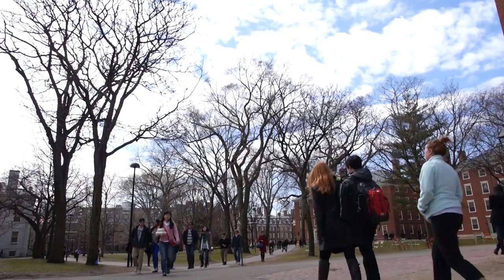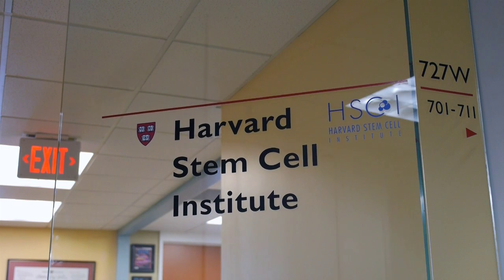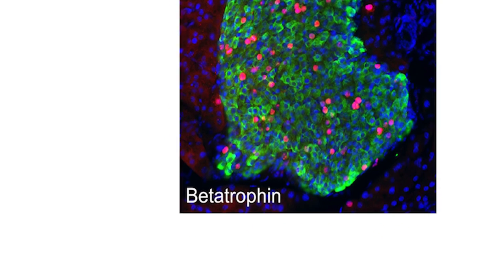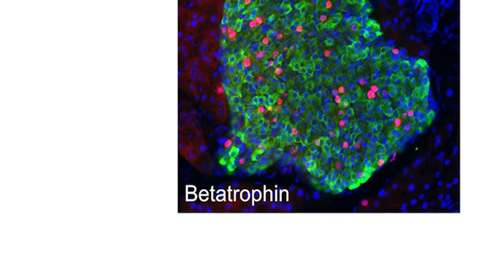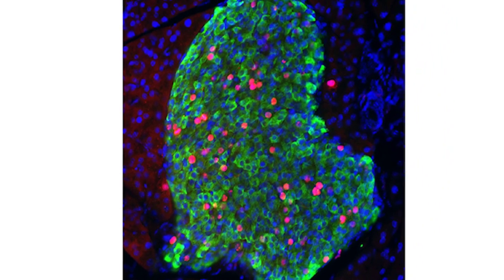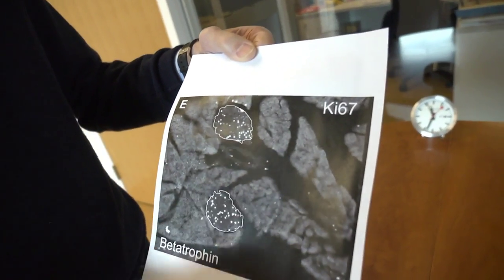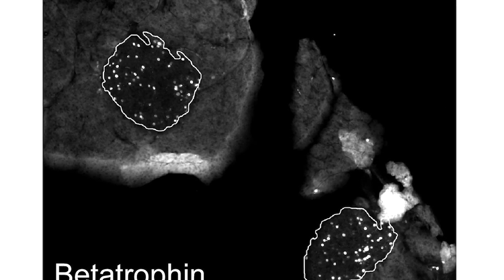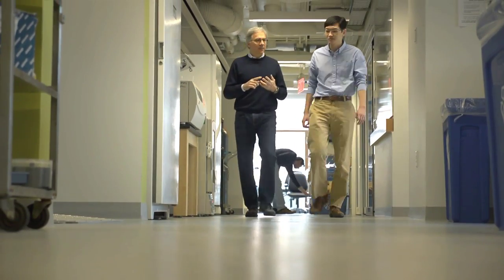Potential Diabetes Breakthrough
HSCI Co-Director Doug Melton and postdoctoral fellow Peng Yi have discovered a hormone that holds promise for a dramatically more effective treatment of type 2 diabetes. The researchers believe that the hormone might also have a role in treating type 1, or juvenile, diabetes.